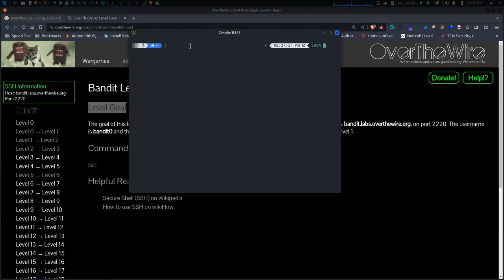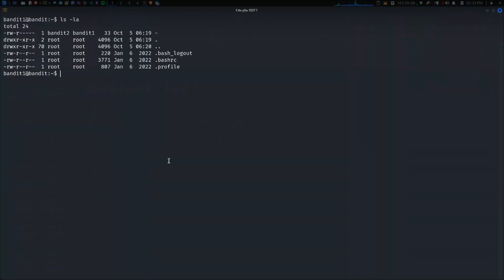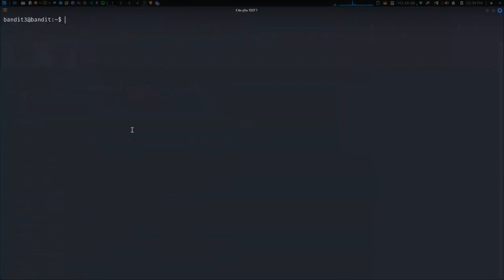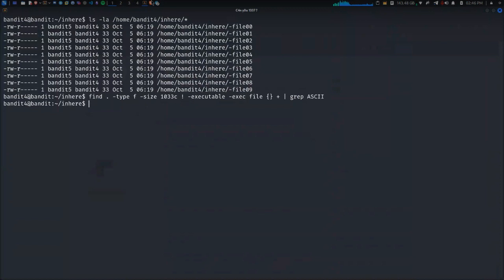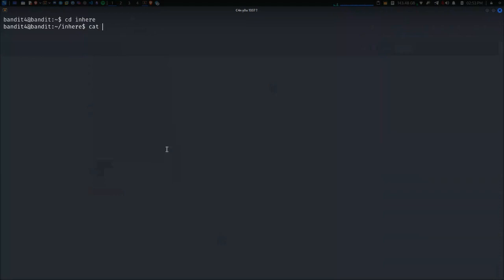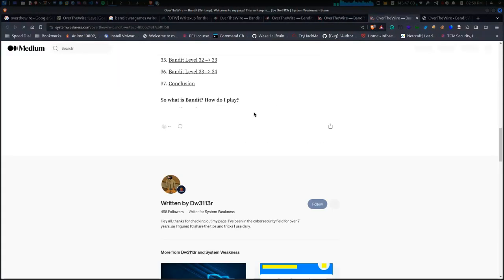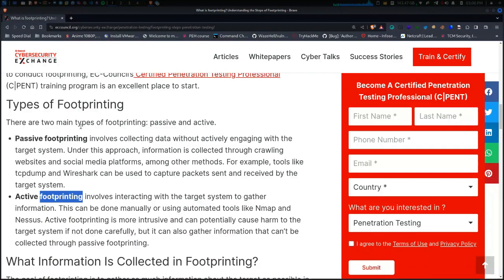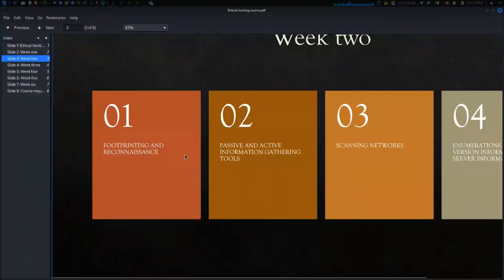OVER THE WIRE | LABS |RED-TEAMING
This is a more in-depth approach to solving and understanding the the pen-tester/ethical- hacker mindset to solving the rooms in overthewire.
the student is allowed to use the comment section to request or ask for any form of clarity .

THIS VIDEO IS FROM OUR ETHICAL HACKING CLASSES ,WE DID NOT FILTER ANYTHING SO TO ALLOW THE VIEWER SAME CLASS FEEL